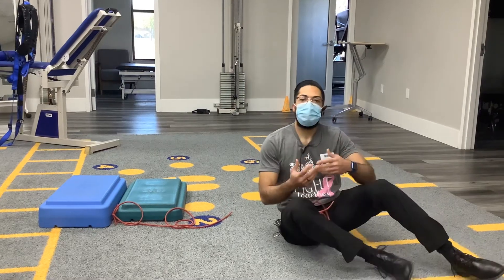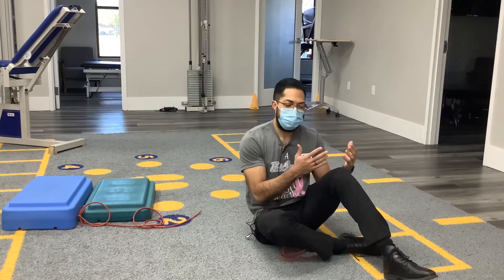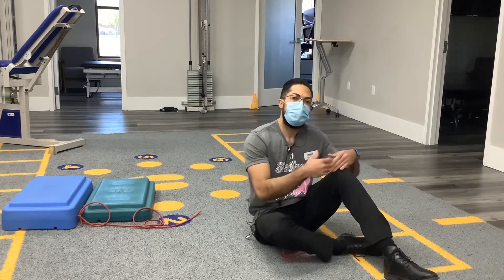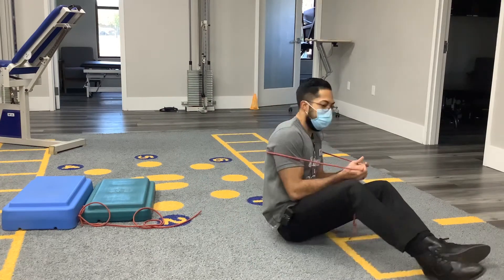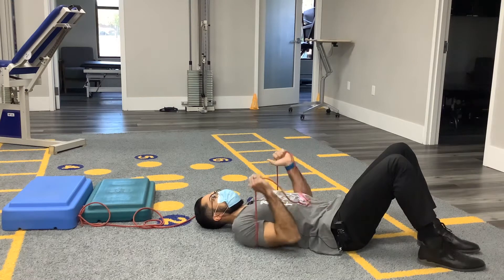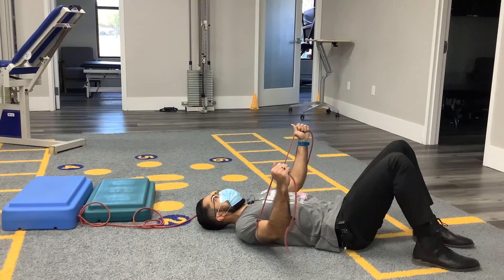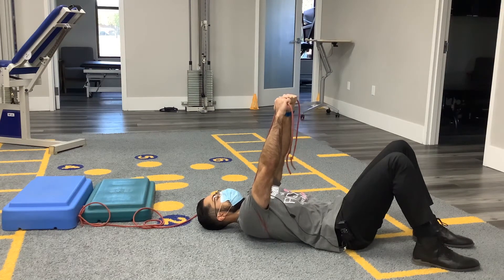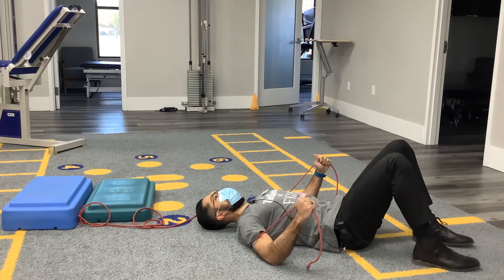Supine Banded Serratus Punch